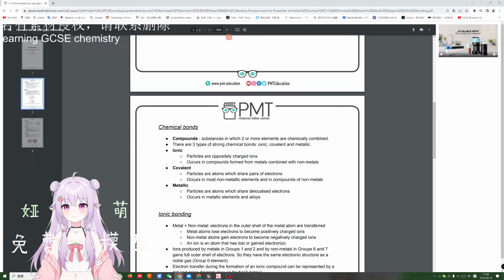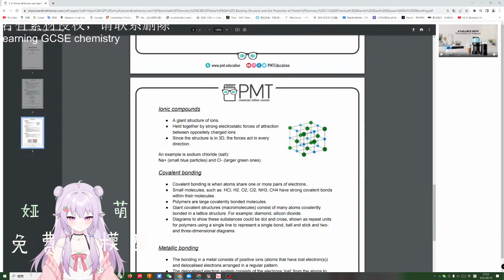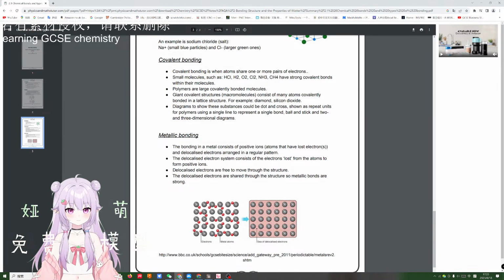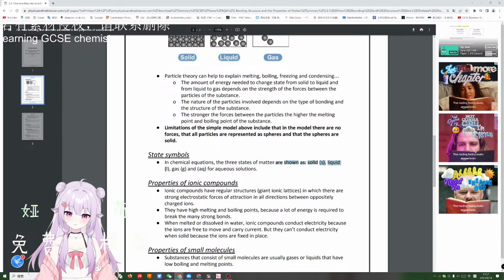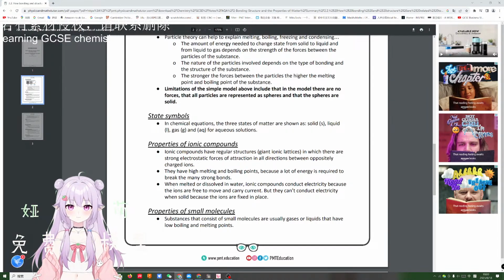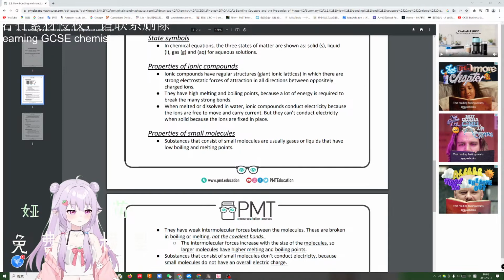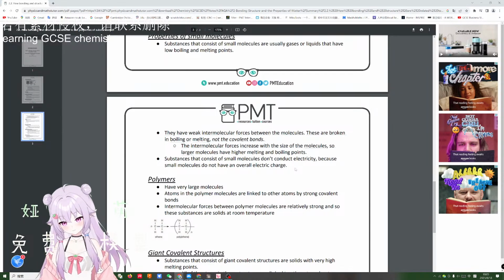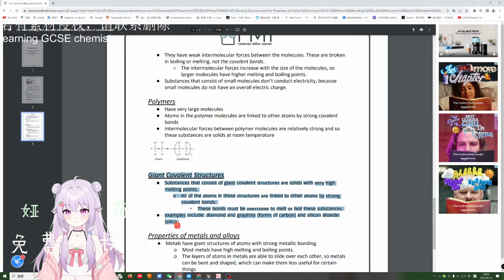学习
过一遍GCSE化学